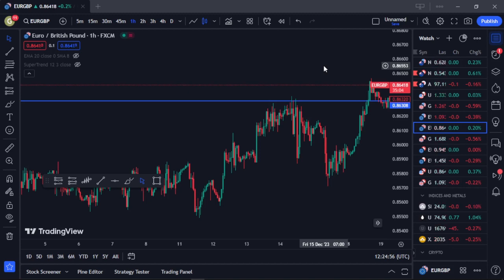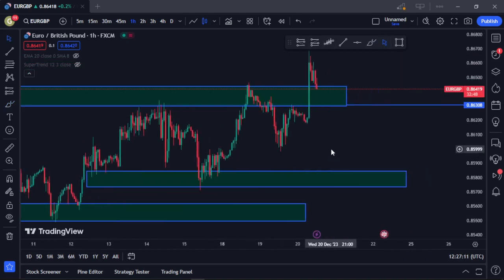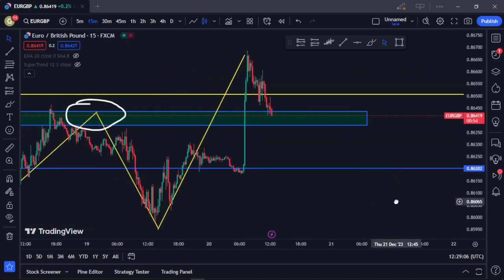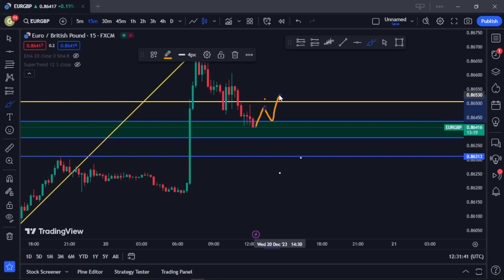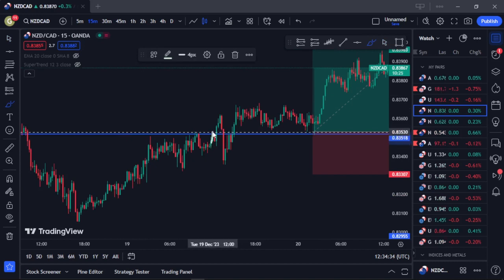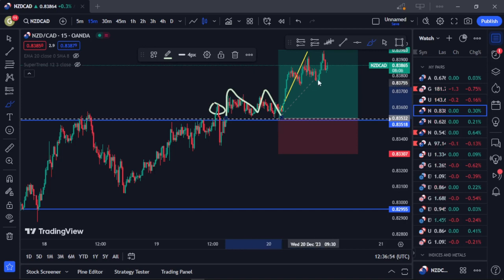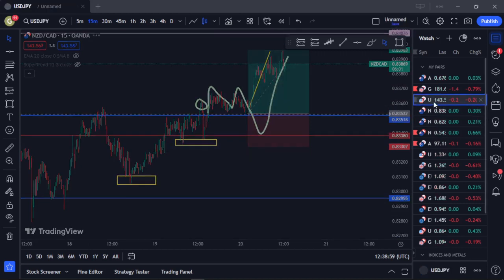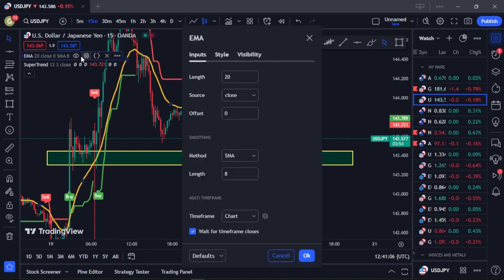The Best Trading Strategy to Grow a Small Account in 2024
Recommended Broker.